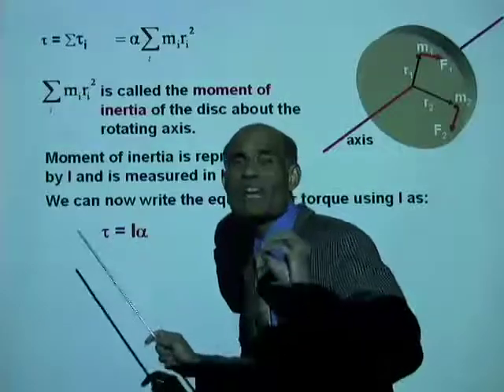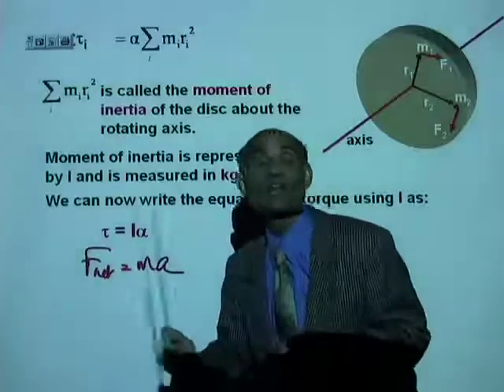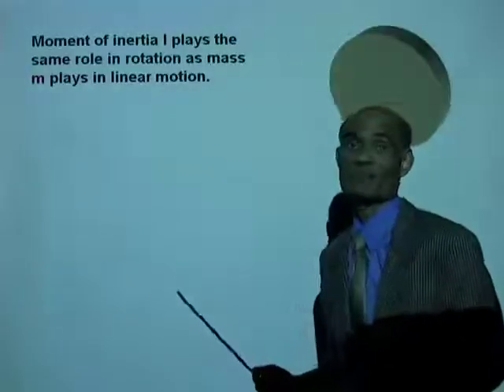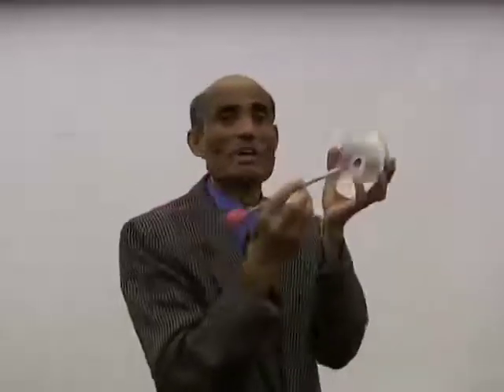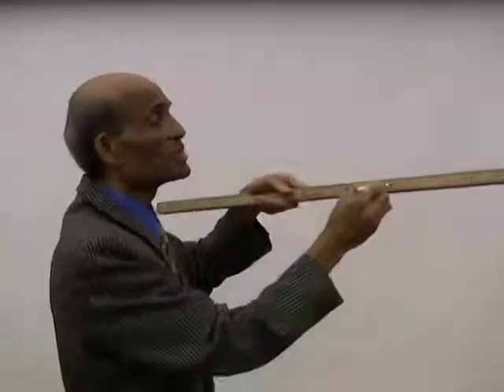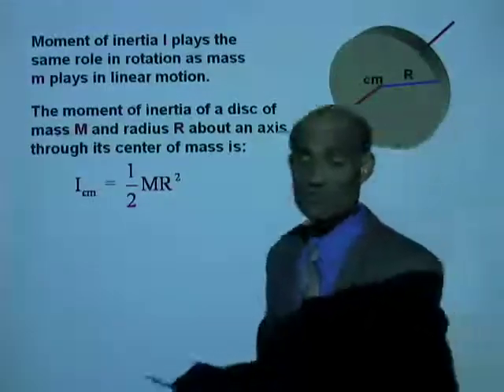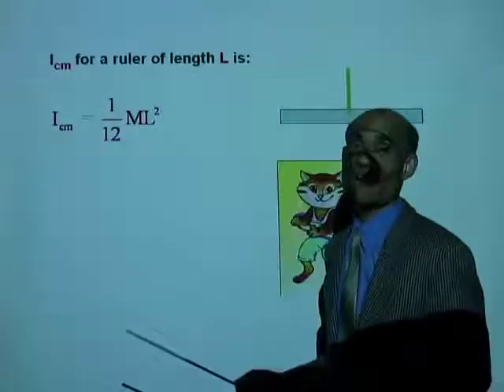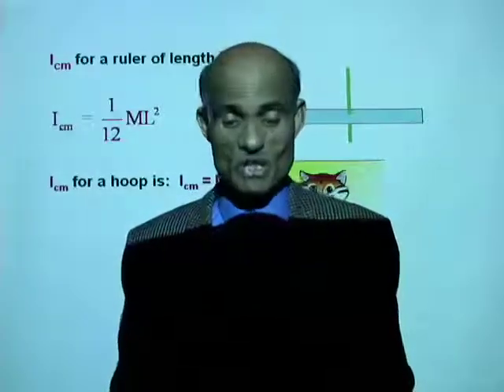PHY2048 Lesson 4 2a Torque iv